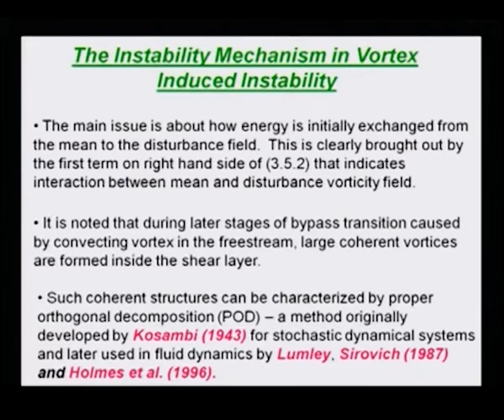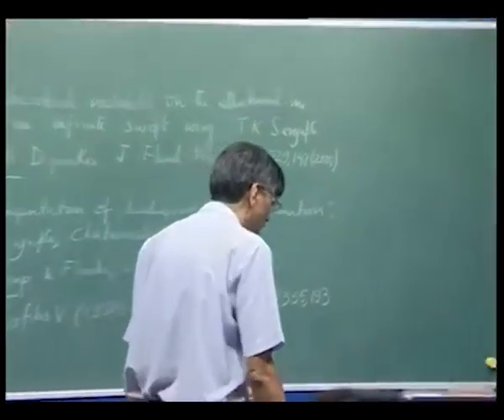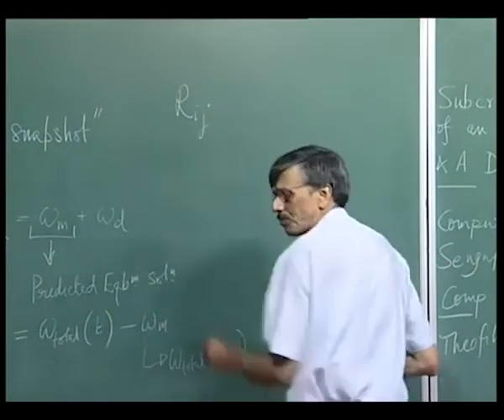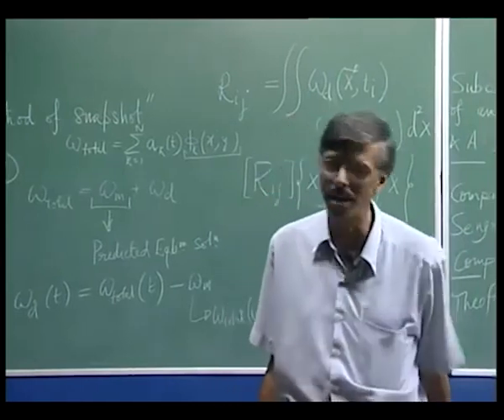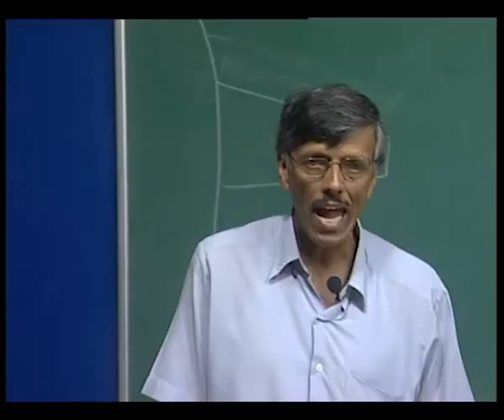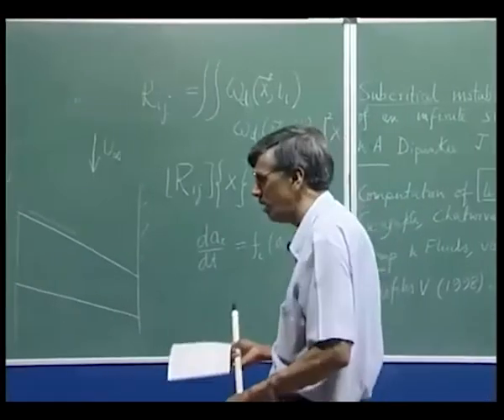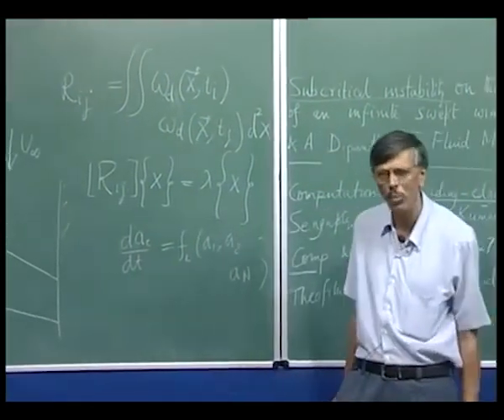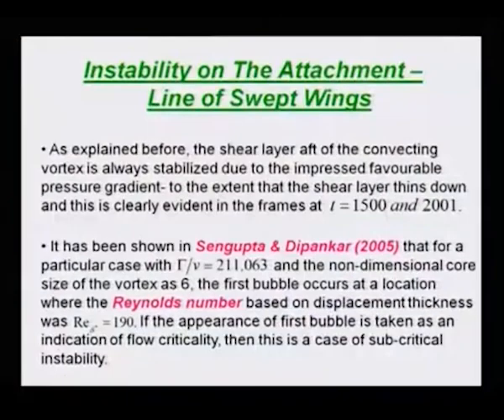Lec24: Instability and Transition of Fluid Flows